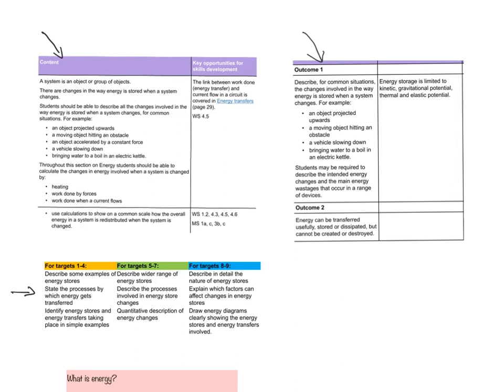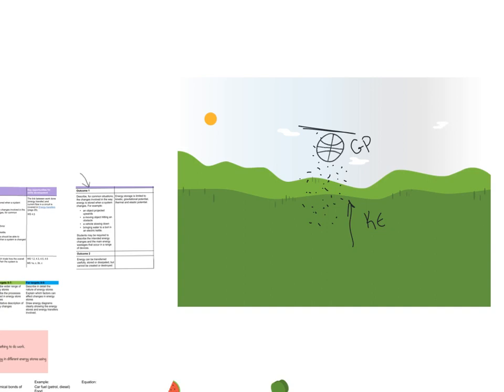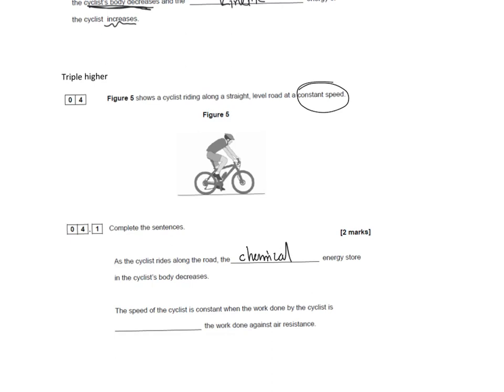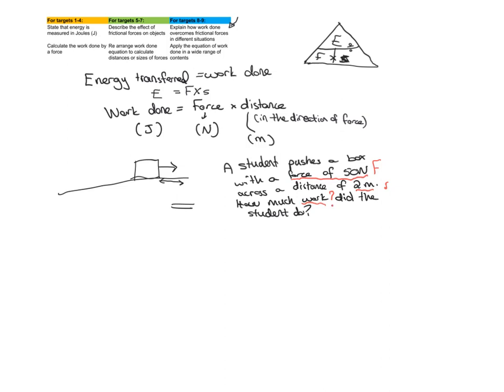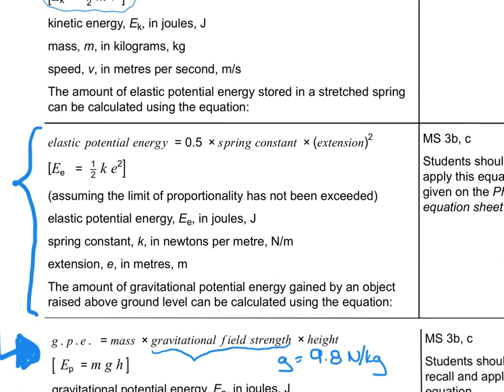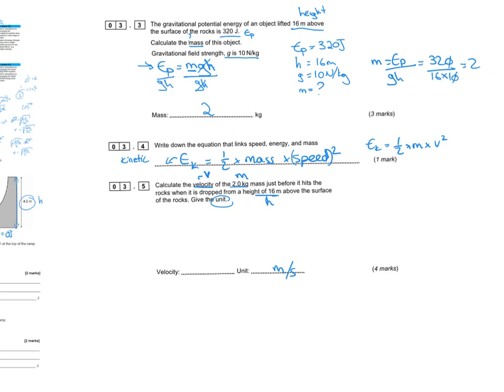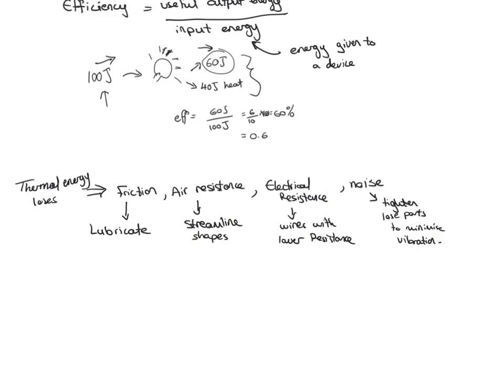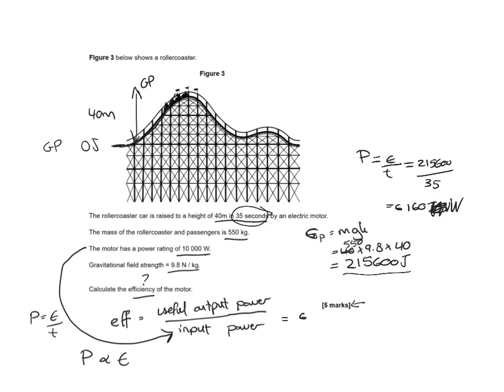AQA P1-Conservation and dissipation of energy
This video is for both GCSE combined and triple physics for AQA 9-1. The start of it also covers entry level.
Another useful website with automatic tests and feedback, notes and videos:
Please do use this and created an account on BBC bitesize as it can help with definitions, visual imagination and practice.